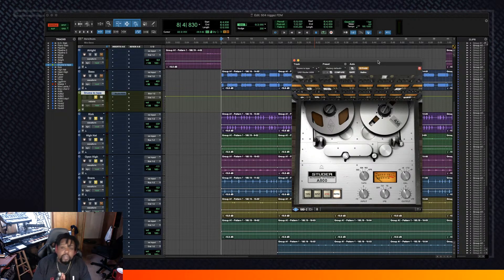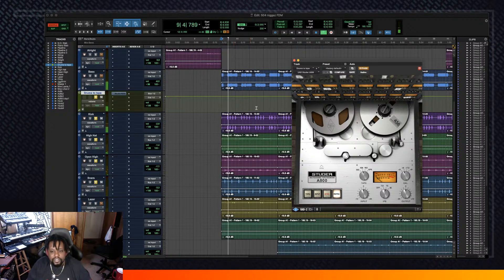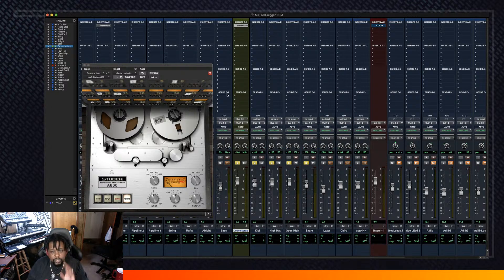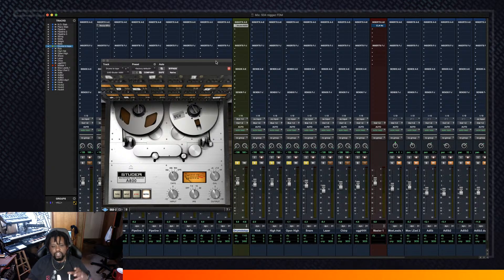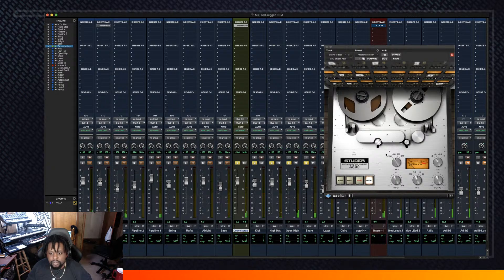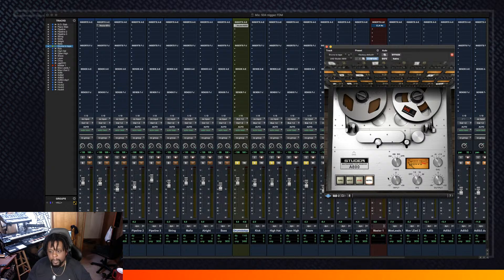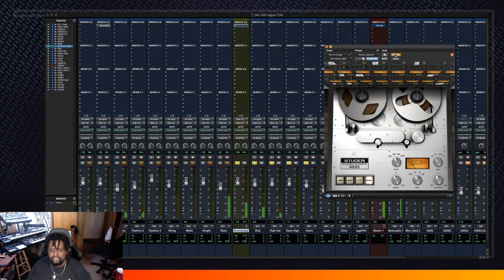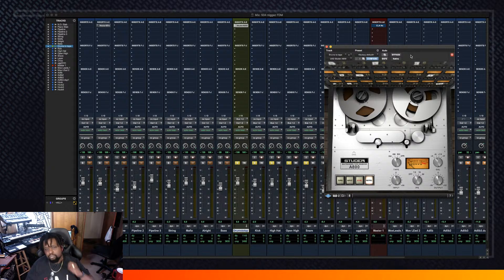THE KEY TO FULL SOUNDING DRUMS IS... *UAD Studer A800 EXPLAINED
Free Soundkits!!!
Like This Stream
Fill out the form. and Type "Free" in the message box.